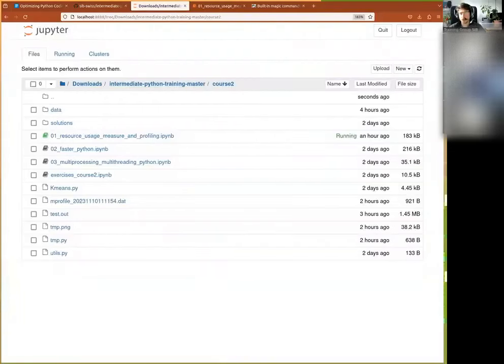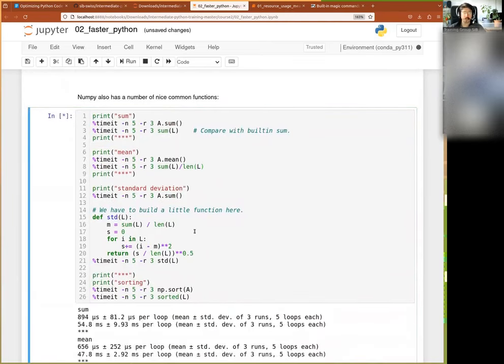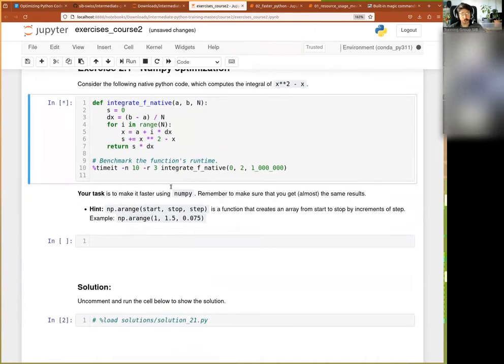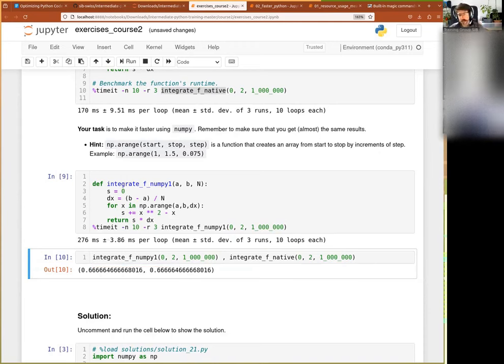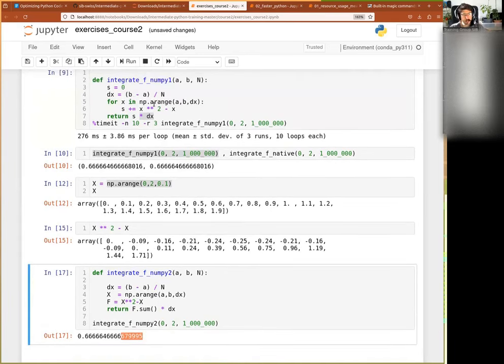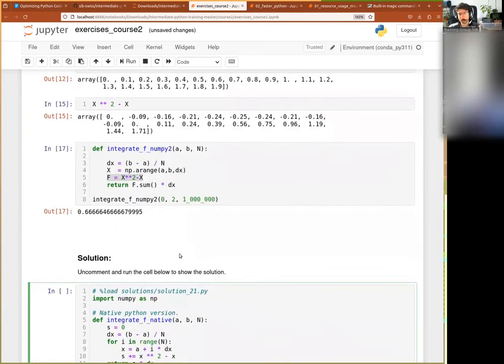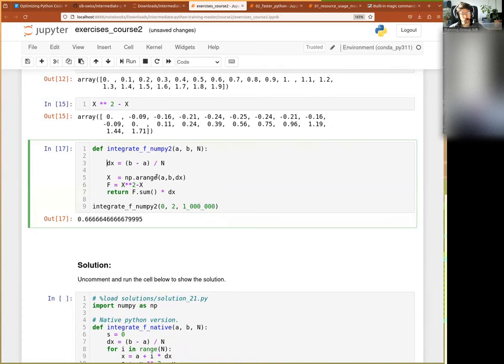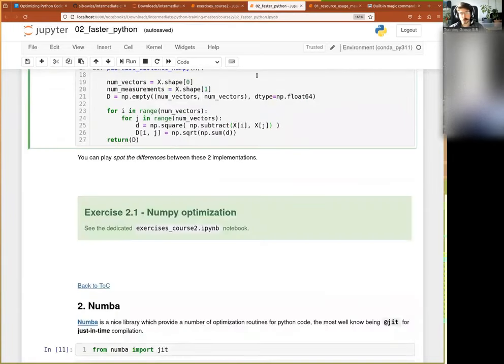Optimizing Python Code for Better Performance – Speeding up your python code with numpy (4 of 8)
The video was recorded live during the SIB course “Optimizing Python Code for Better Performance” streamed on 10 November 2023.
The course materials can be found on the dedicated GitHub repo

This course is addressed to life scientists, bioinformaticians and researchers who are familiar with writing Python code and core Python elements and would like to write more efficient code in order to crunch more data faster.

Speaker(s): Dr. Wandrille Duchemin and Dr Robin Engler, SIB Swiss Institute of Bioinformatics

Learning outcomes:

 - Monitor and identify computational bottlenecks in their python code
 - Summarize and perform quality control on their data
 - Re-implement specific functions using cython or numba
 - Test and evaluate the impact of their optimization strategy